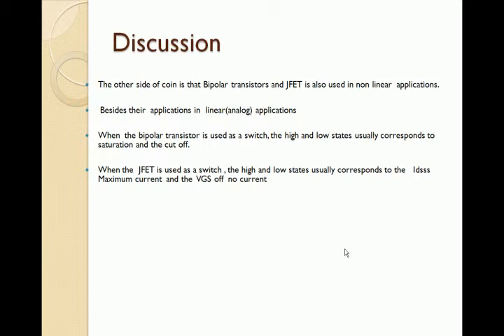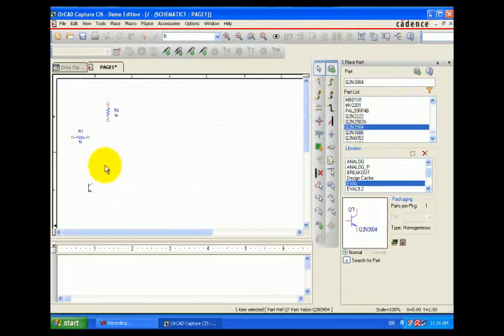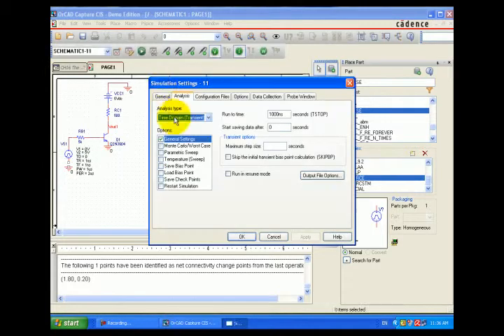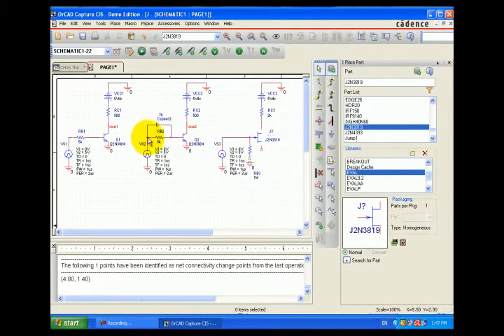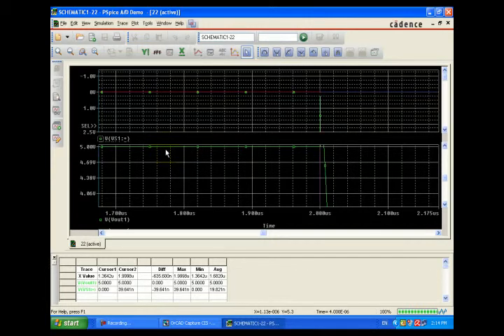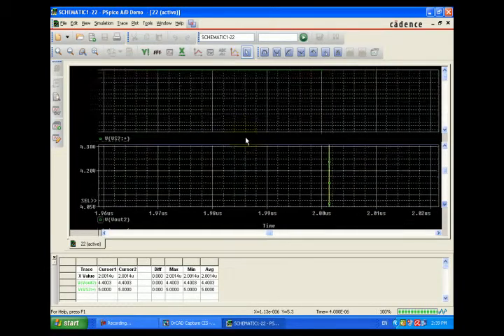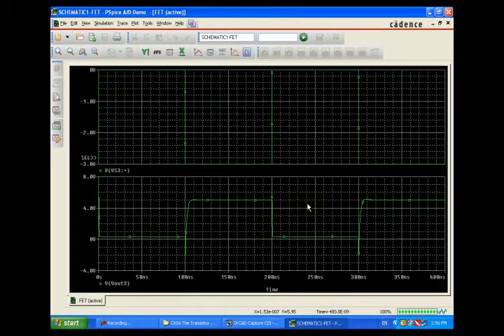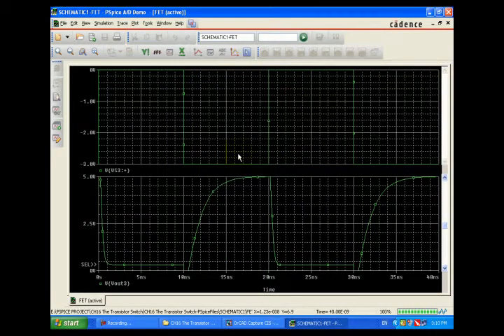AnalogPSpice Transistor Switch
Dr. Saied  Moslehpour